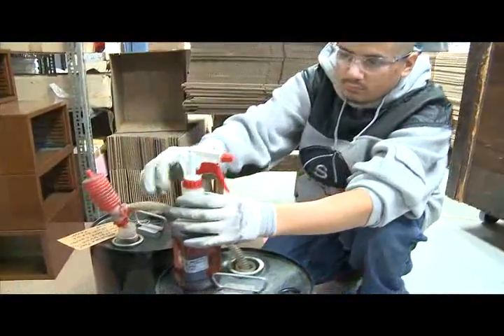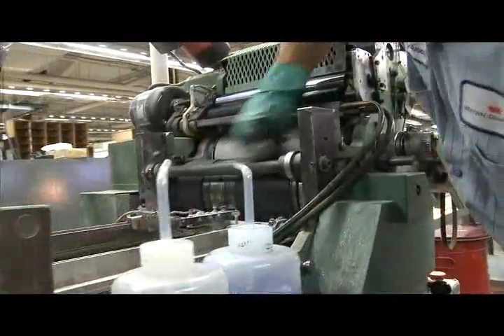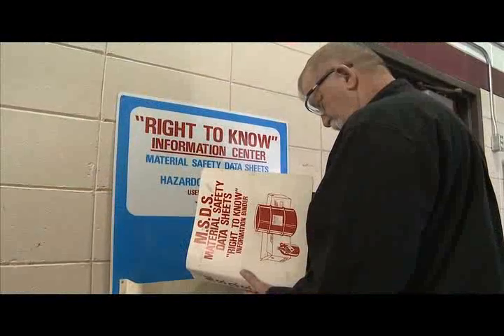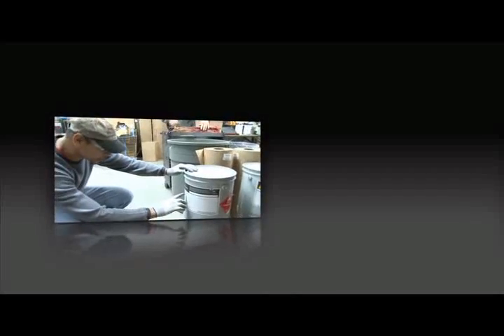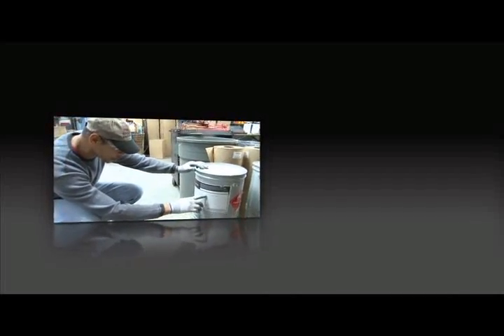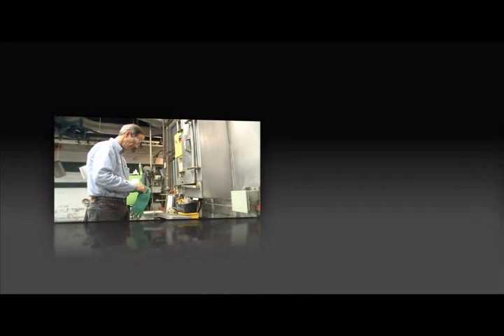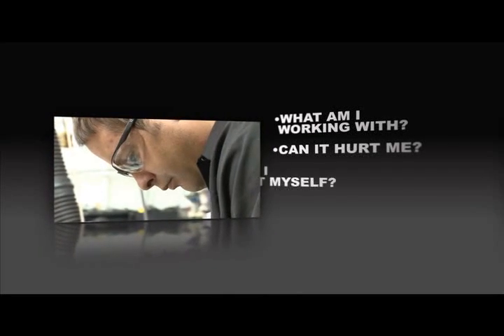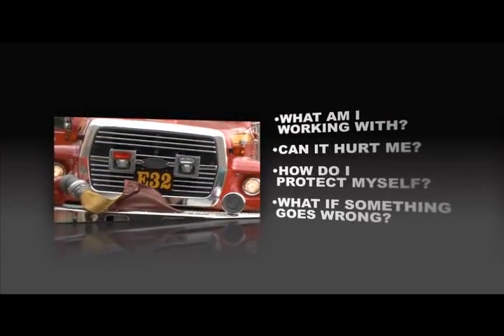MSDS 13 minutes